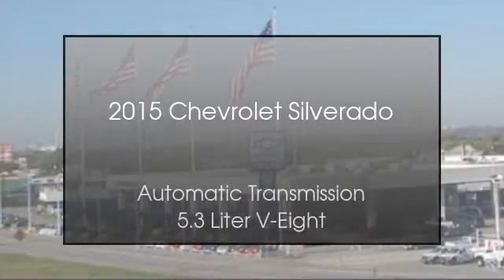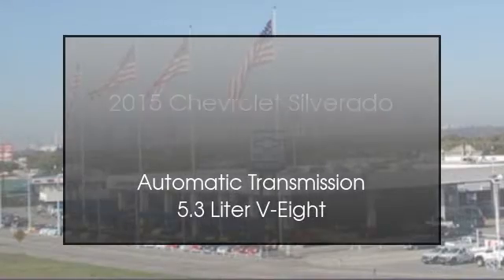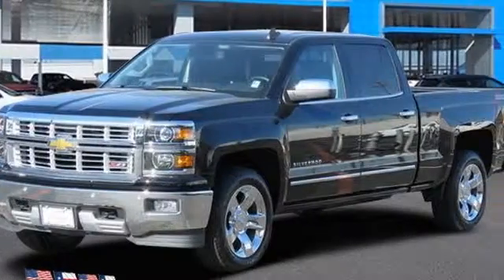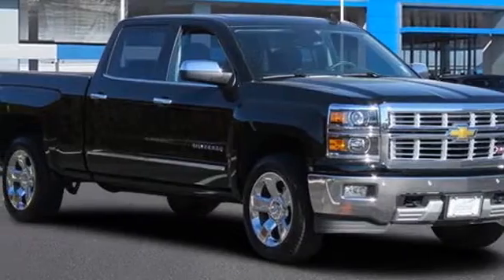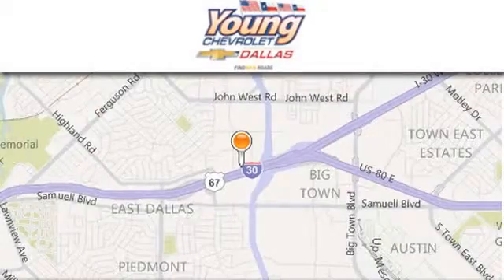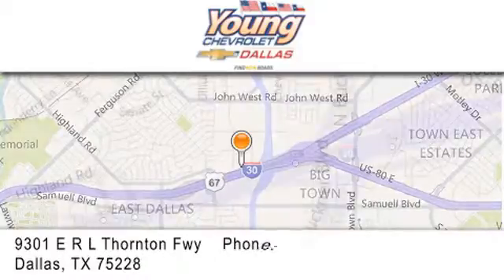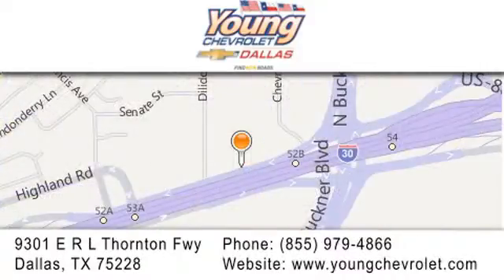2015 Chevrolet Silverado 1500